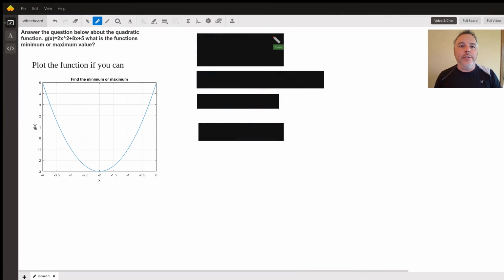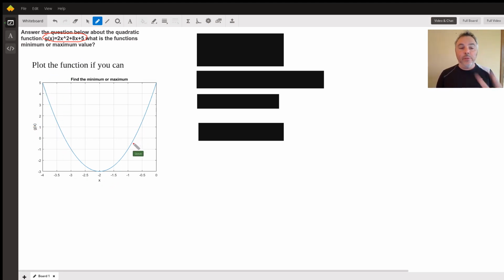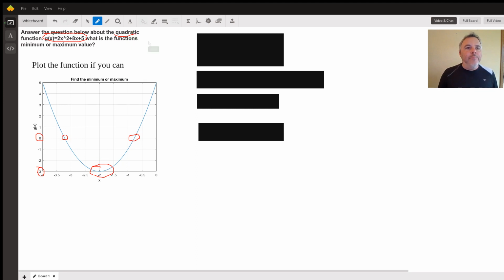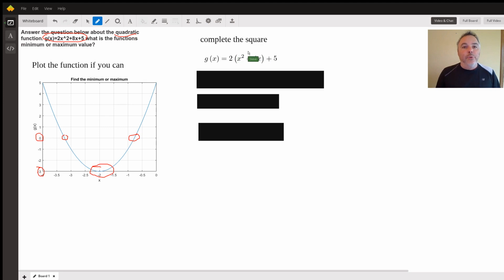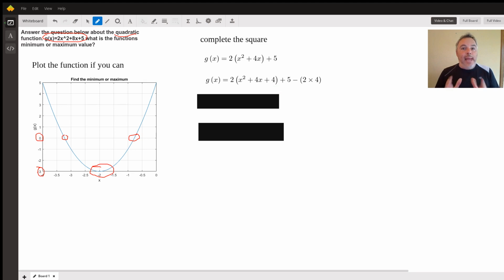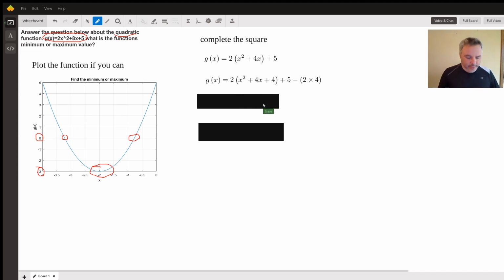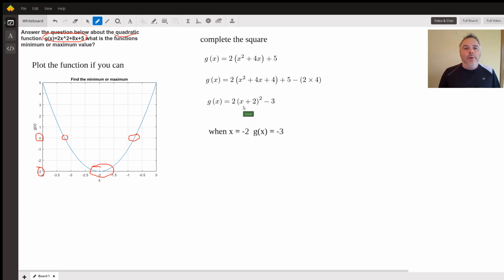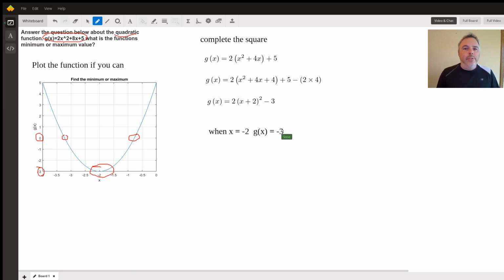Completing the square to find a minimum or maximum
Question: Answer the question below about the quadratic function. g(x)=2x^2+8x+5 what is the functions minimum or maximum value?

Answered By:

Steve F.